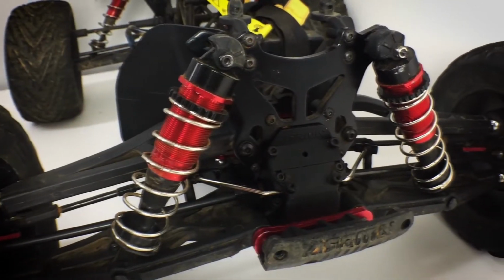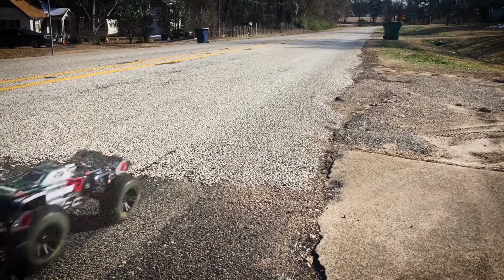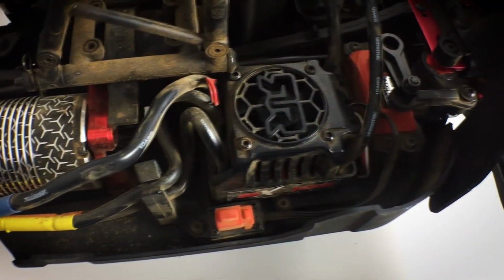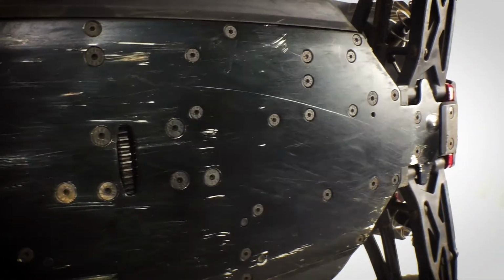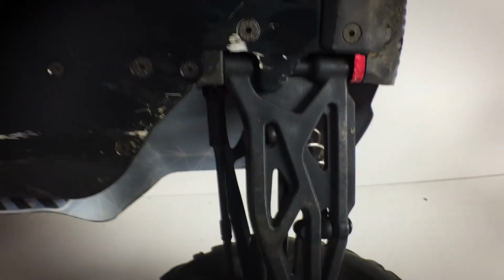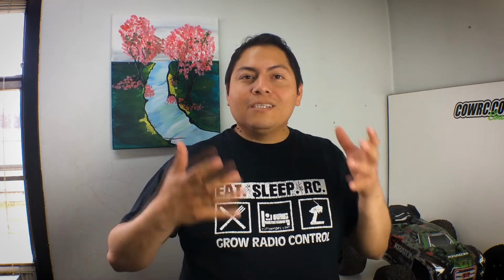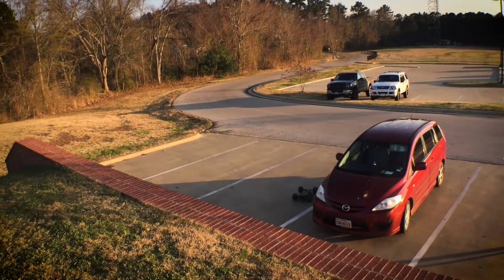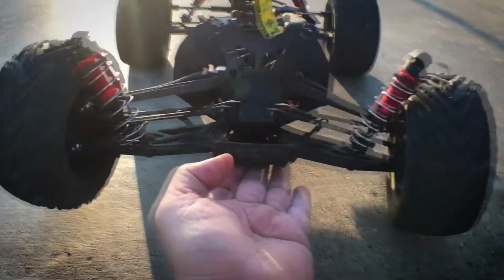Arrma Kraton 6S BLX 2018 Review | CompetitionX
Our man on the street, Elmer Medina, has the full review of the Arrma Kraton 6S BLX. It's taken quite a beating - literally - there was no holding back when he was doing his test drives!